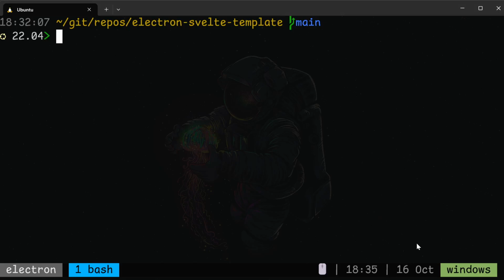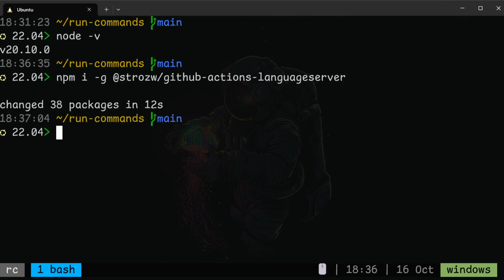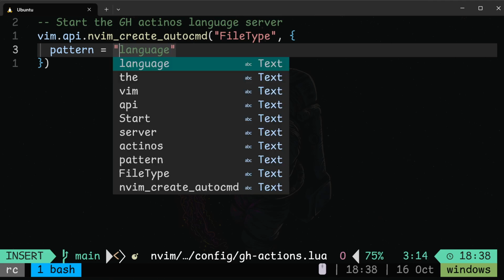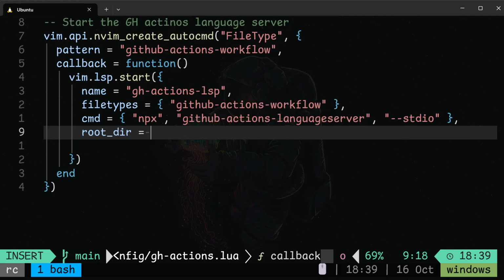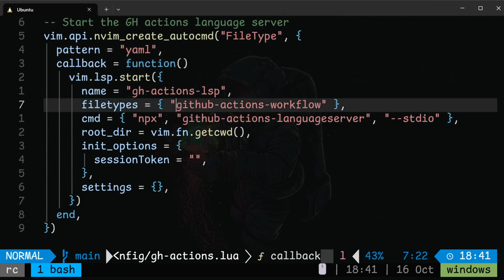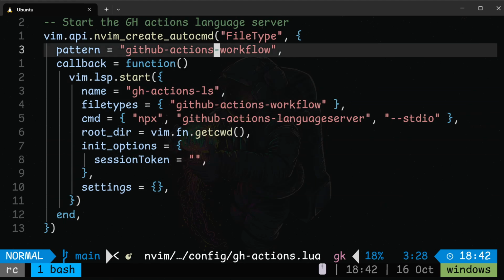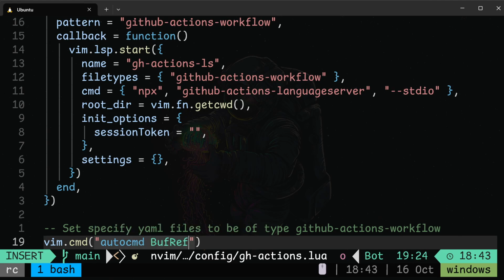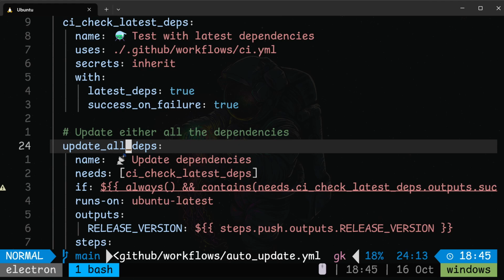github actions language server for neovim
Setting up GitHub Actions Language Server in NeoVim